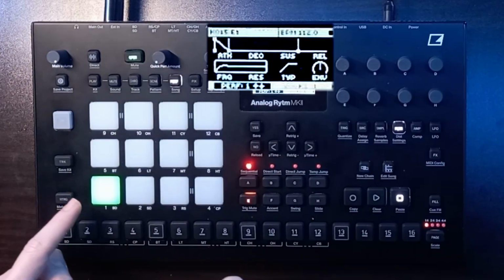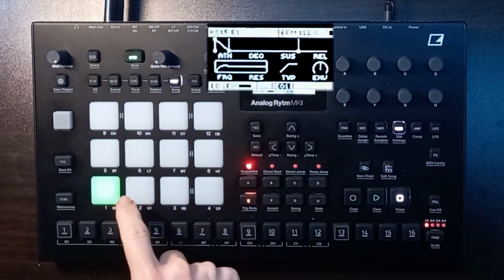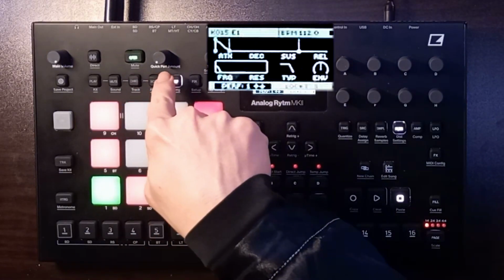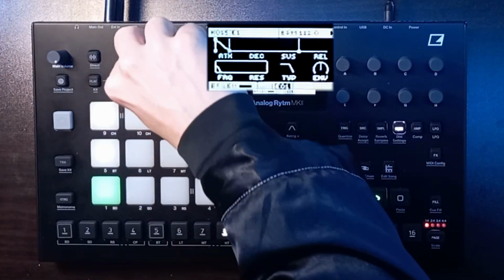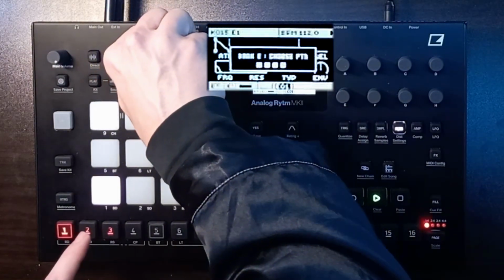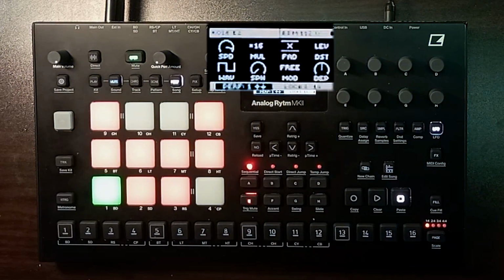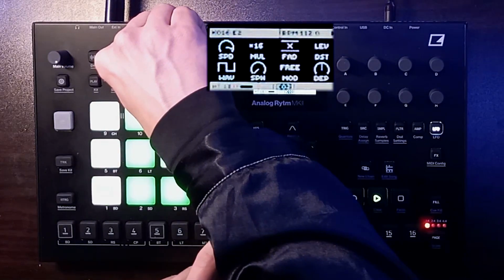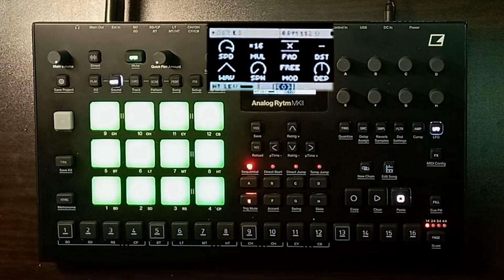DJ TRANSITIONS 🌊 BETWEEN PATTERNS in 7 minutes // Elektron Analog Rytm TUTORIAL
How I make DJ transitions between patterns only using analog rytm using the quick performance mode.

Note: the same procedures explained in the video can be done with the Rytm MkI as well, the only difference is just pressing the performance pad instead of turning the quick performance knob.

0:00 Intro
0:47 Transition 1 explained
3:11 Transition 1 demo
3:39 Transition 2 explained
6:00 Transition 2 demo
6:25 Conclusions